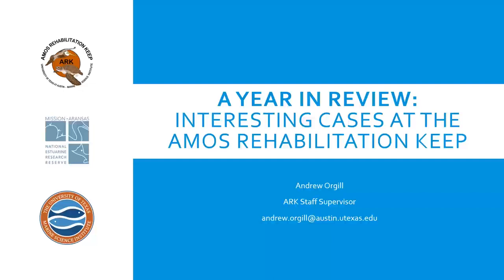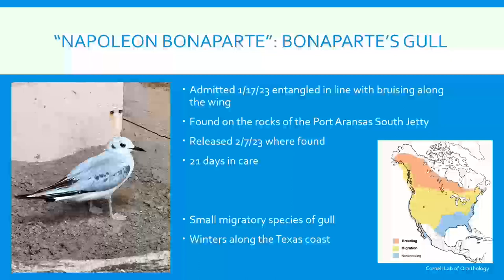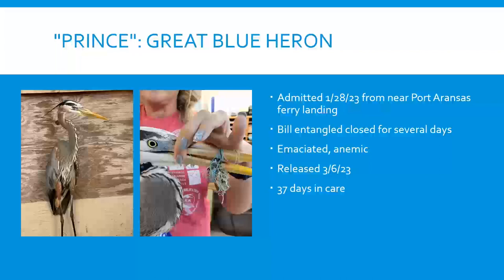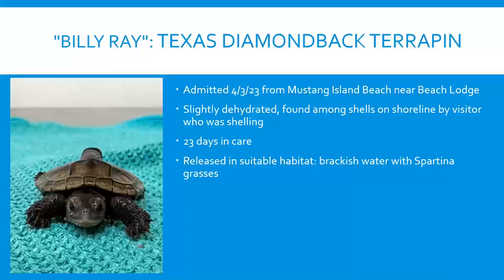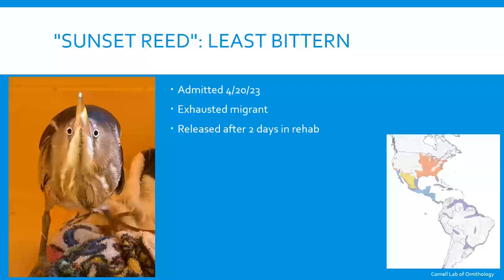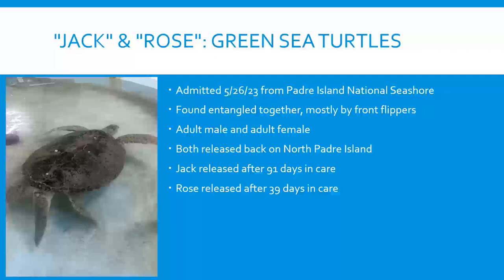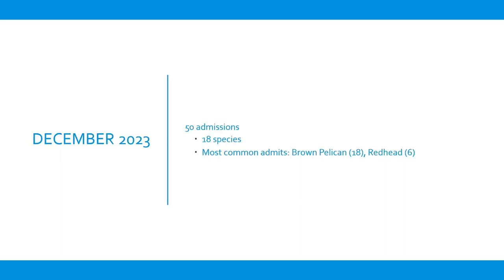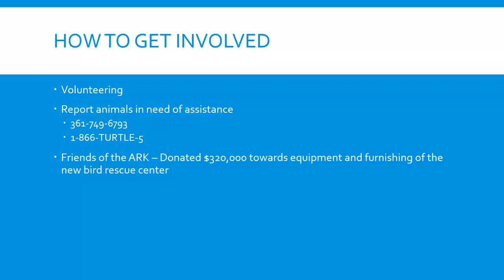Public Lecture Series 2024 - Andrew Orgill, A Year in Review - Amos Animal Rehabilitation Keep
Andrew Orgill, ARK Supervisor, discusses some of the most interesting, injured animal cases that have been received during the 2023 season.  He also discusses some of the trends that have been noticed regarding injured wildlife